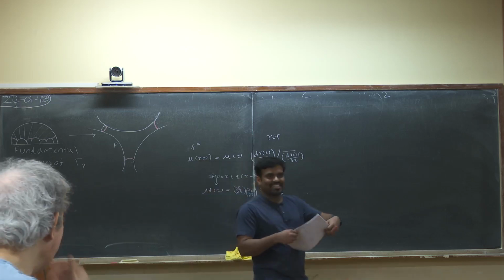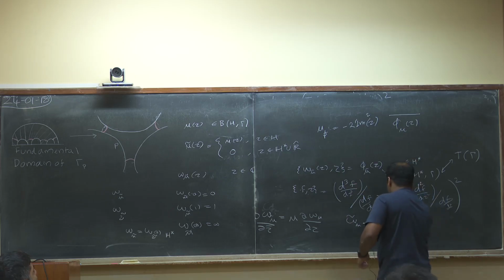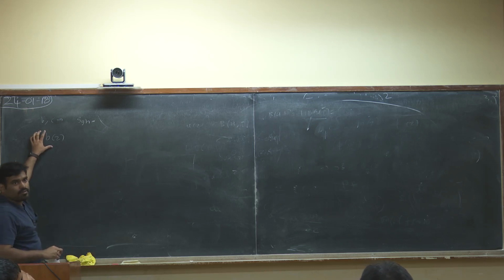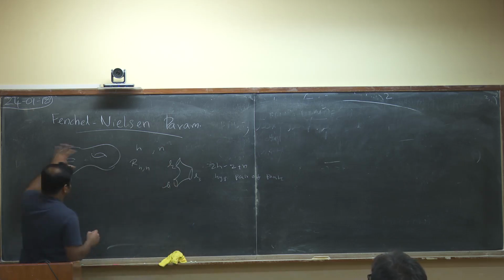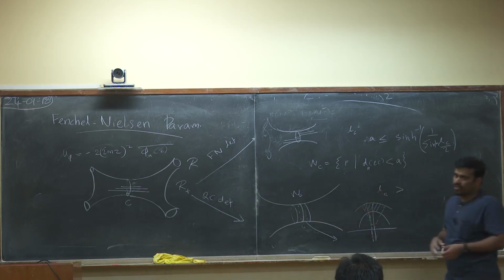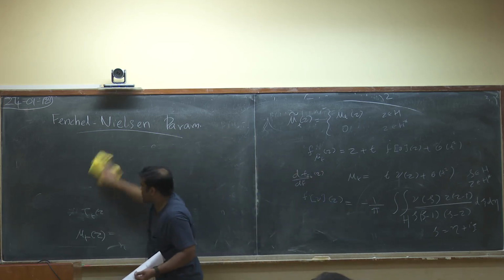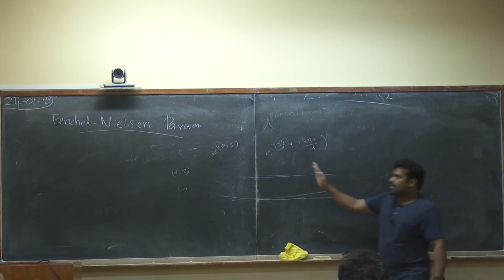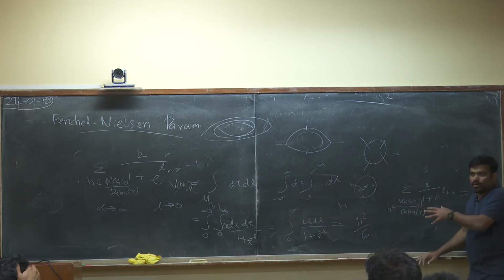On the Possibility of a Closed String Field Theory with Cubic Action - Lecture 3